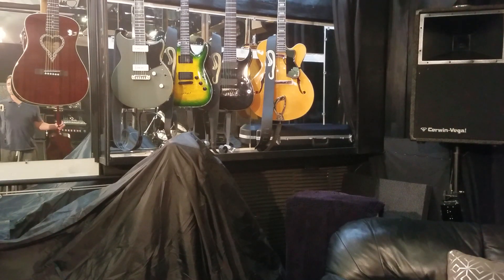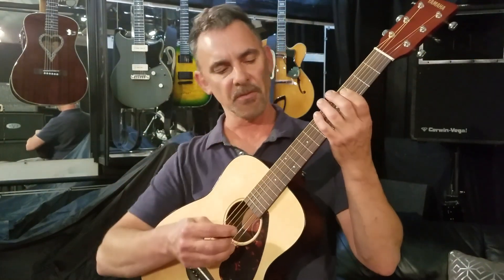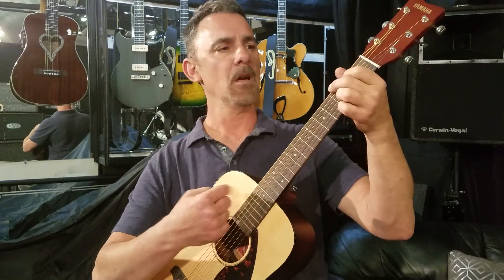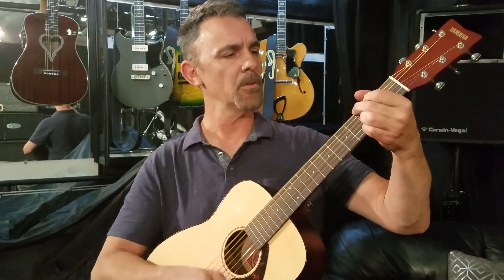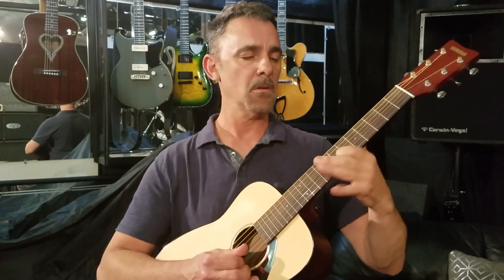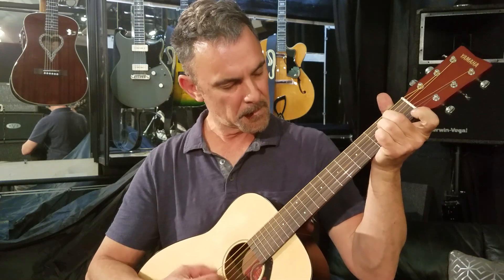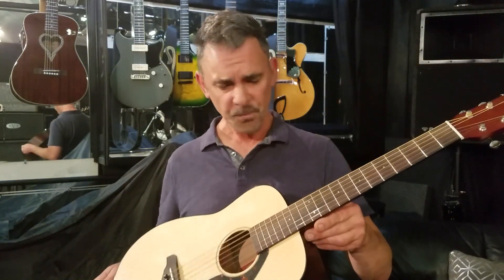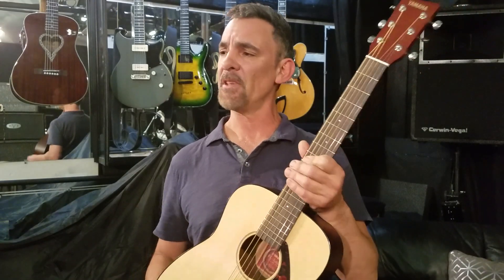Yamaha jr2 $150 best travel guitar player Music gear review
3/4 size kids acoustic best travel